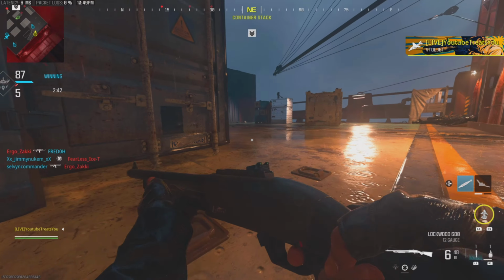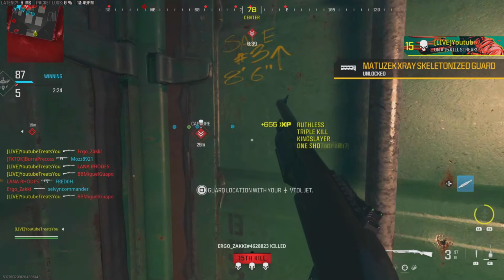ONE SHOT SHOTGUN BUILD is GODLY in MW3 (BEST LOCKWOOD 680 CLASS)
ONE SHOT SHOTGUN BUILD is GODLY in MW3 (BEST LOCKWOOD 680 CLASS SETUP)